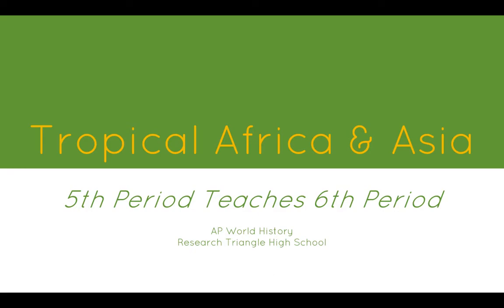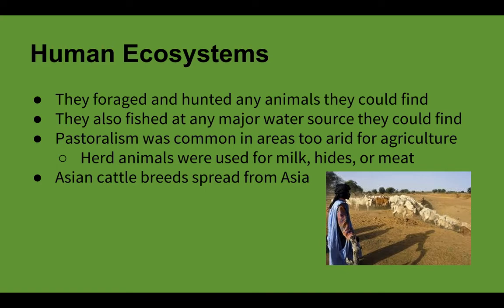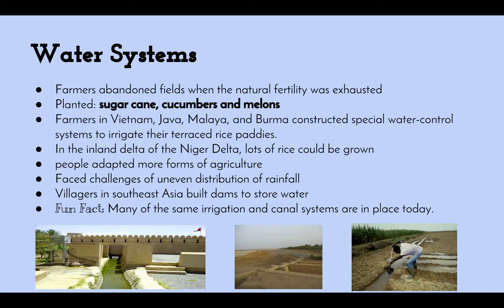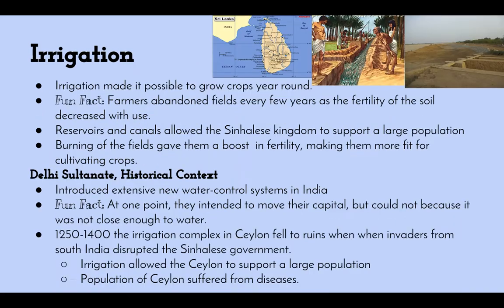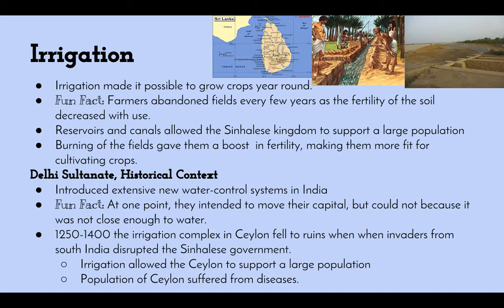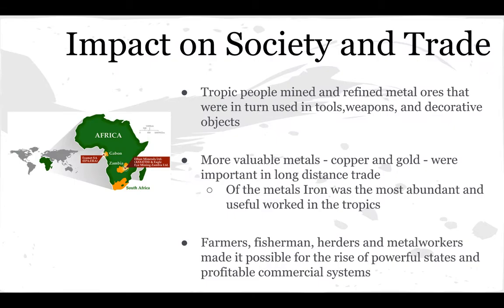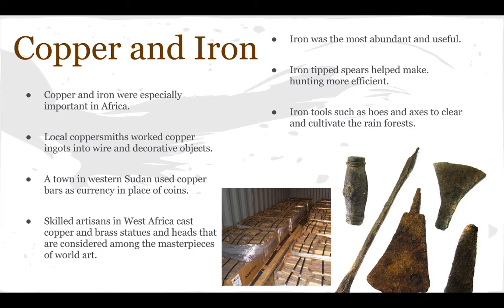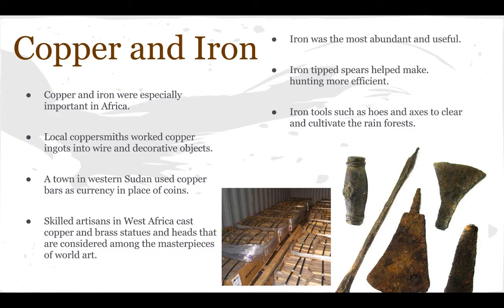Tropical Africa & Asia: 5th Teaches 6th